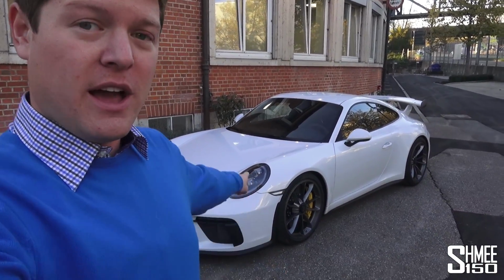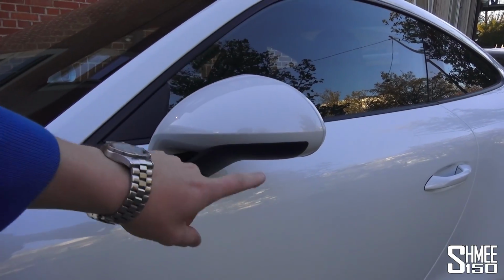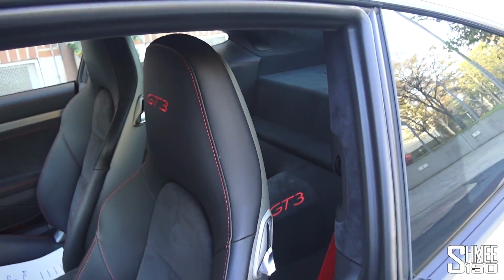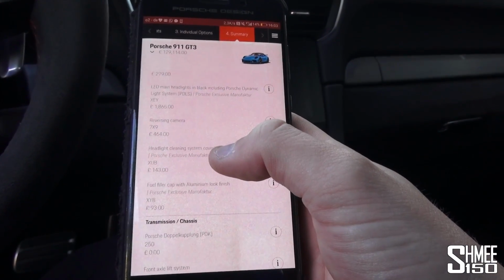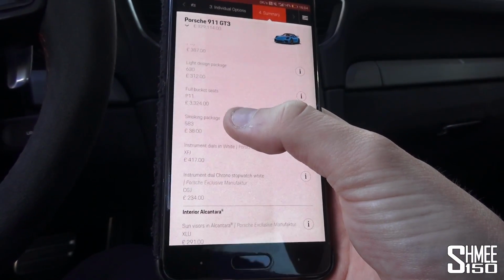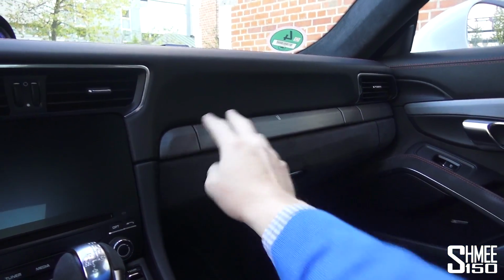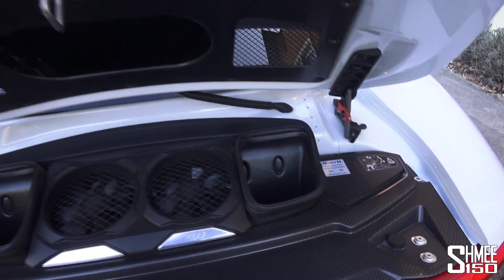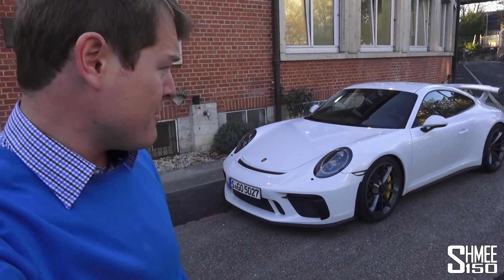The Spec for My New Porsche GT3! | GARAGE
It's time to let you know how I have chosen to spec my new Porsche 911 GT3! For me, it's a track car, that means bucket seats, roll cage, harnesses and most specifically a PDK gearbox. However, one secret I'm going to keep from you now is the colour choice that I'm going for... It's going to be a PTS colour that I'll reveal to you when we're back in Zuffenhausen to actually see it being built! How do you like the spec?

No doubt there will be many questions about the manual vs PDK debate, however looking at the other cars in my garage and what my intended use of this car is, PDK is by far the most logical.

I'm expecting the car to be built in December ready for delivery at the turn of the year, maybe keeping it to a 2018 registration, we shall see when exactly it's ready.